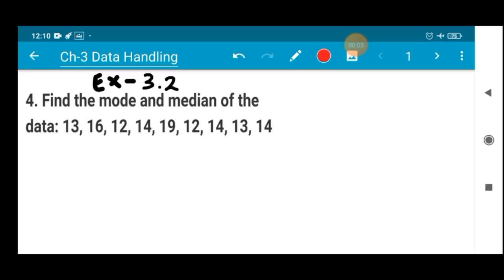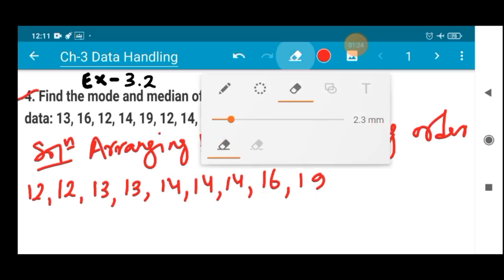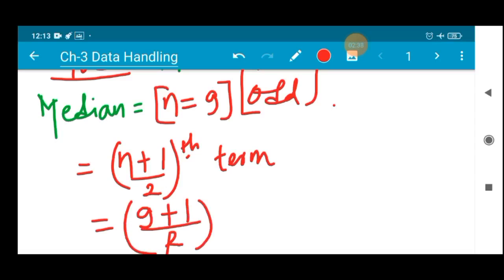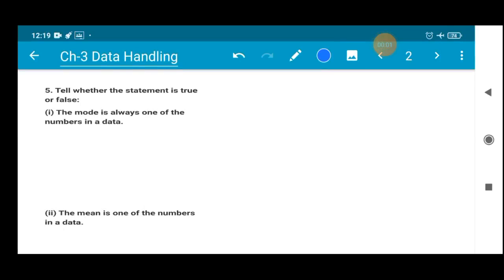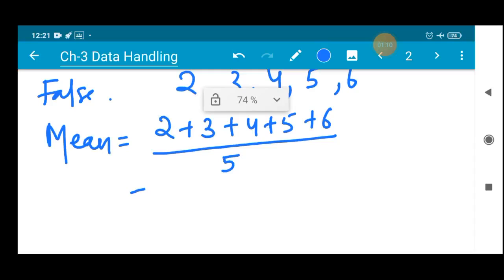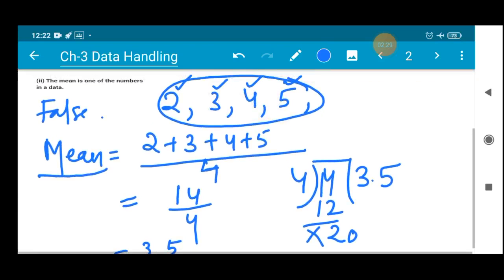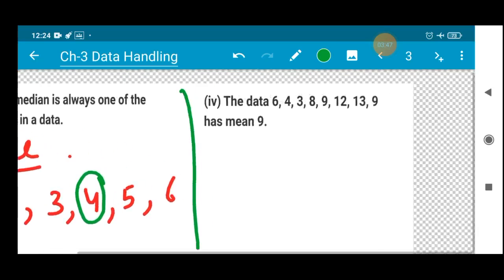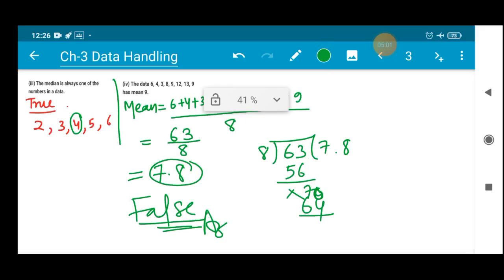Class-7 Math solved ex-3. 2 Q. no. 4,5